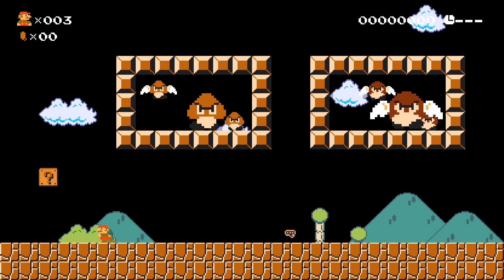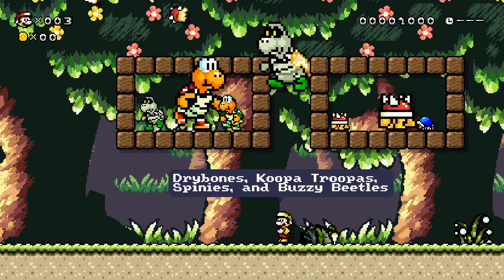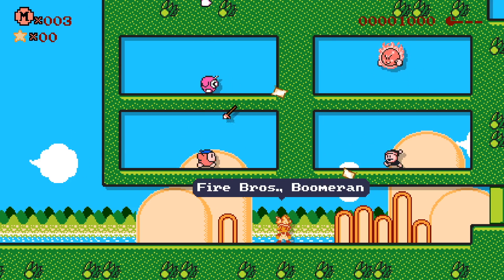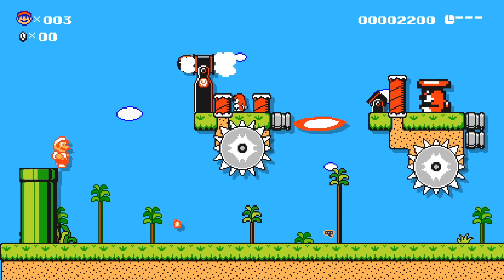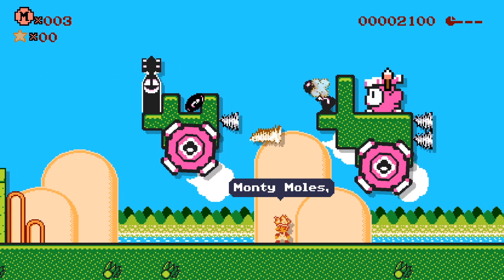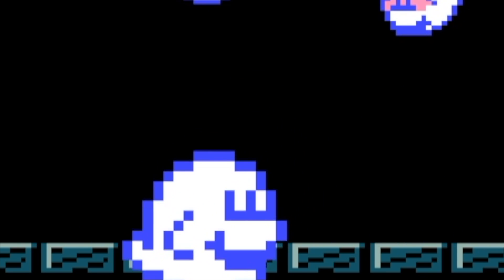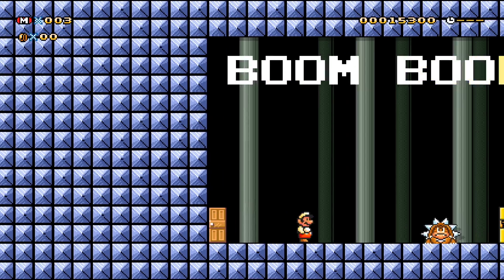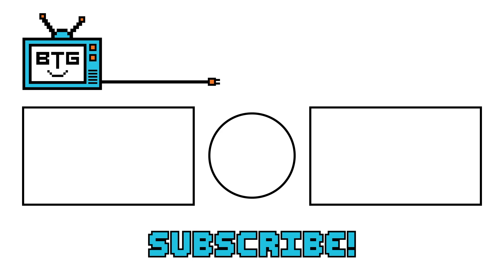Mario Multiverse - All Enemies in All Game Styles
🎮 Mario Multiverse is a fan game a lot like Super Mario Maker 1 & 2. It's currently in a closed beta and the beta server is full. Sadly there is no download or way to play the game yet. I'll make an announcement when the beta is open to all, or when the game has a public release. -Darby

✪ Send fan mail here:
Darby BTG